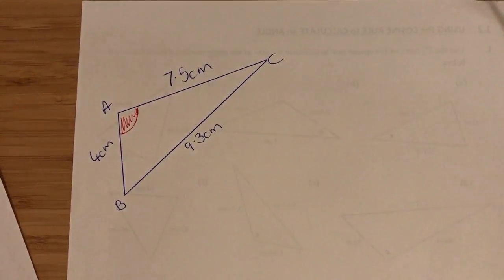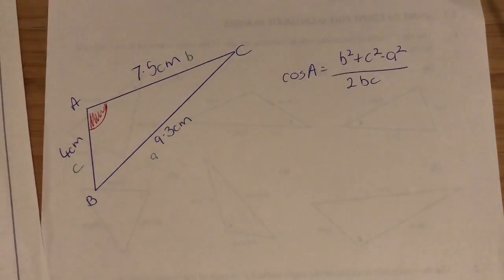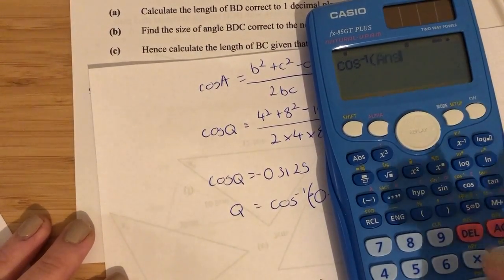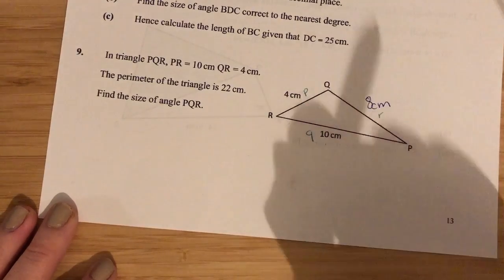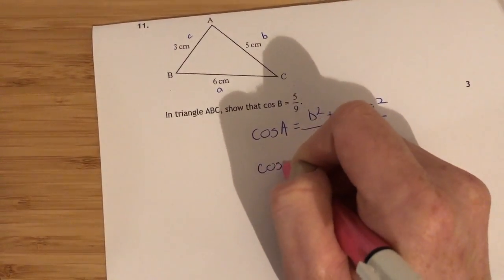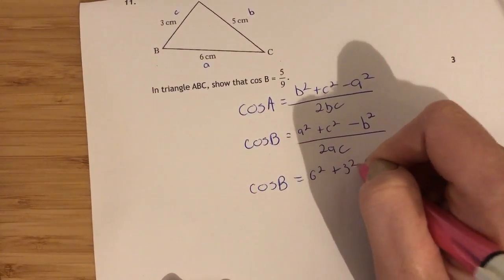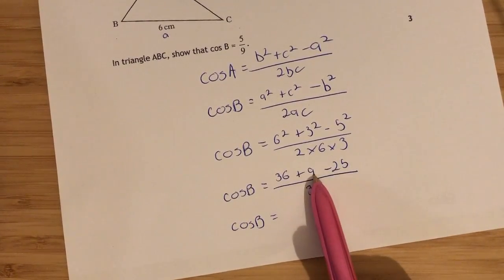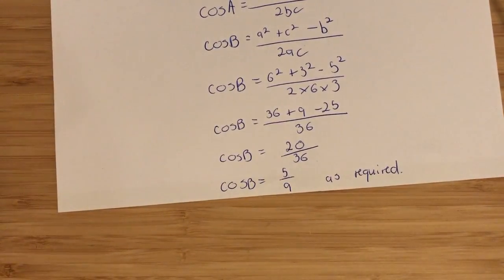Cosine Rule - Finding an Angle